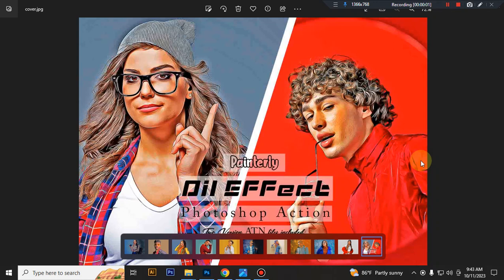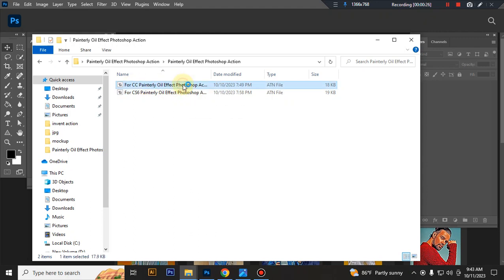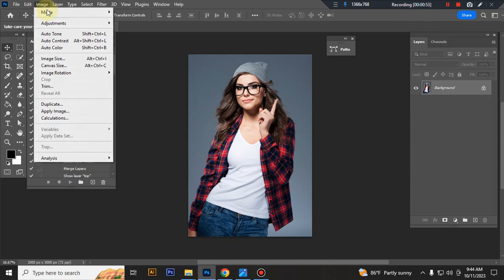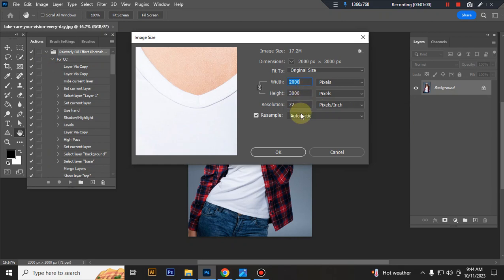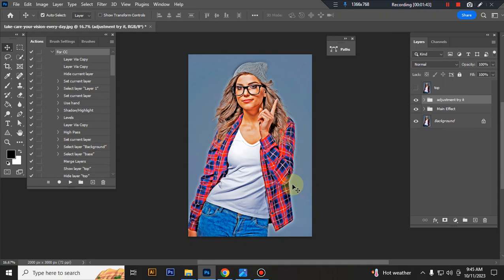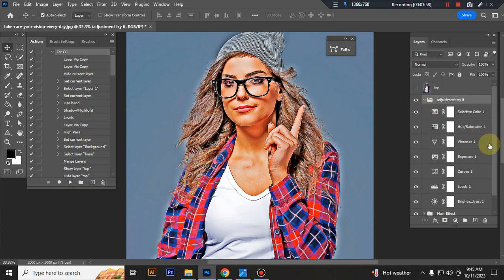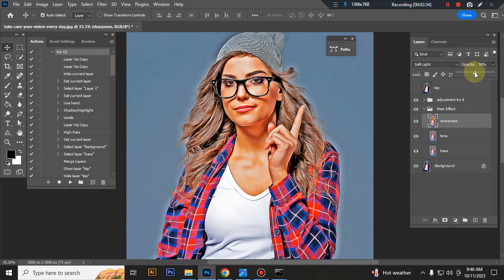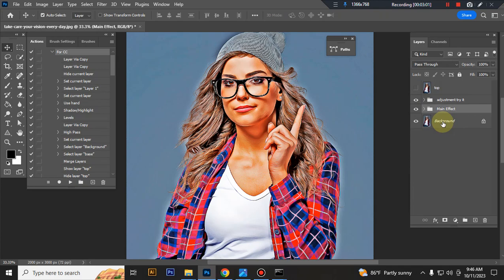Painterly Oil Effect Photoshop Action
This Painterly Oil Effect Photoshop Action are perfect for photographers and designers. It’s enhancing and adds more beautiful to images.
It will help you to stunning your images to make unique and awesome looks. In this action you will get Two Version ATN files:
1. For CS6  & 2. For CC Version